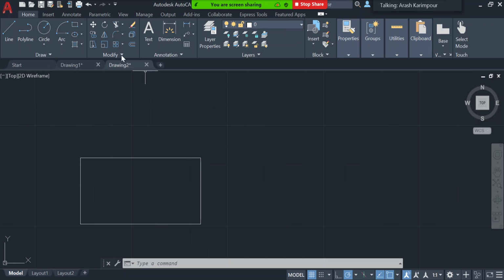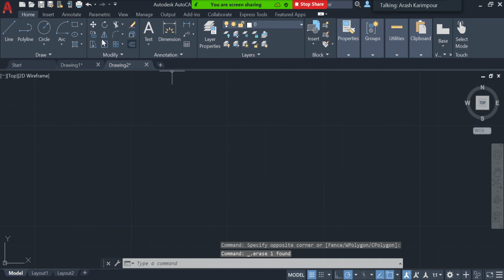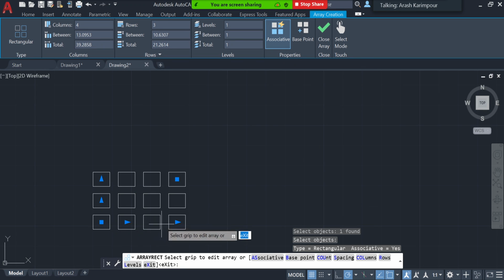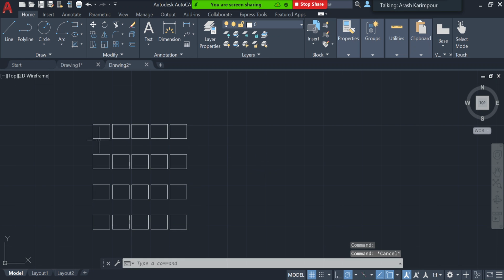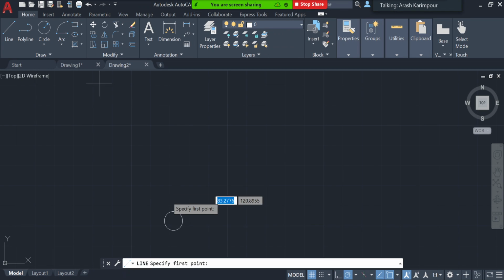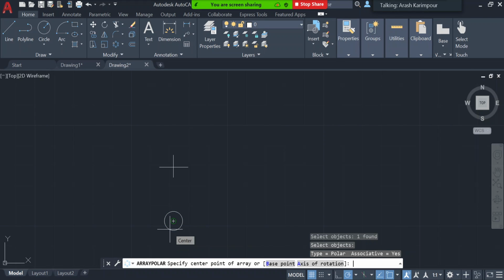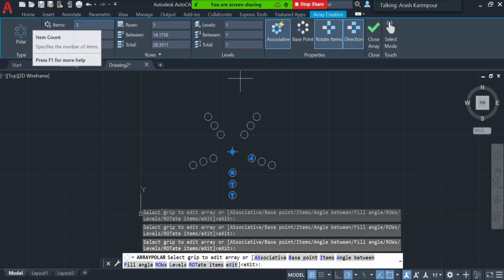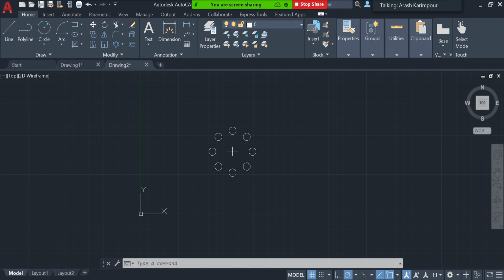34: Rectangular Array and Polar Array (AutoCAD Tutorial)